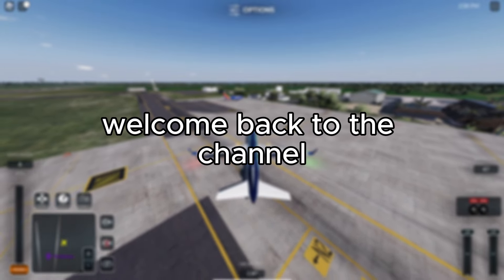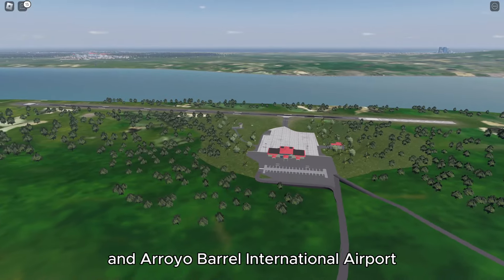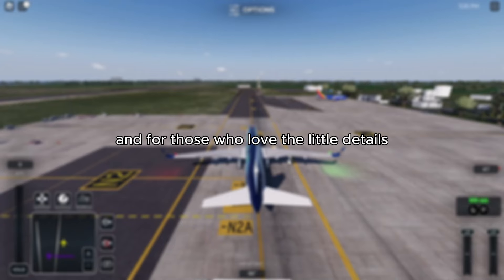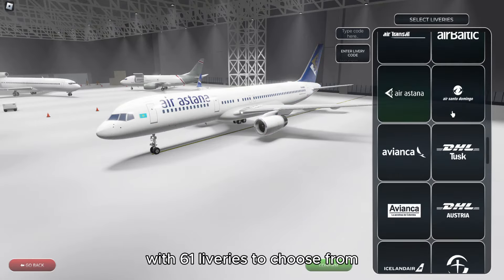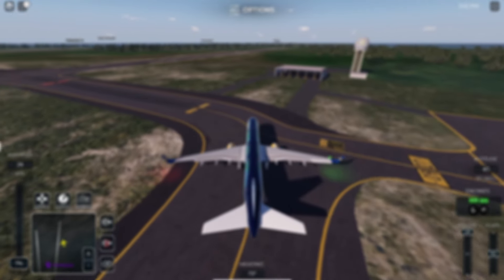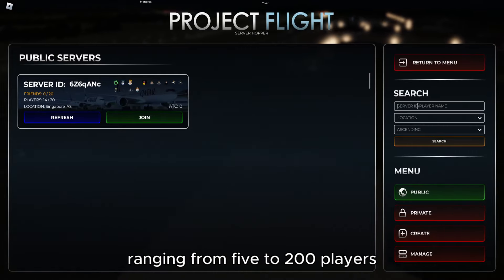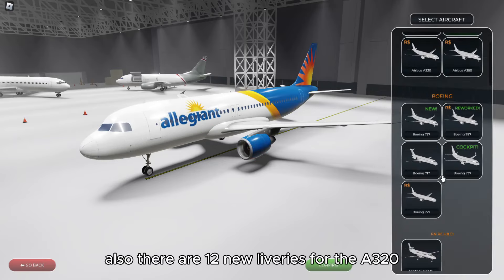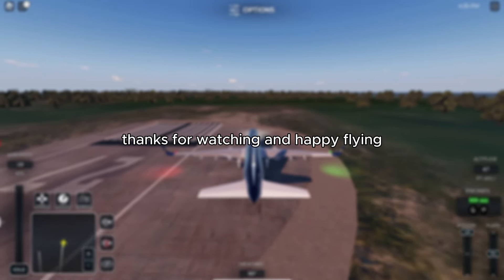Project Flight Update 7 is here! (Roblox)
Welcome to the official neoptic YouTube channel. Here you’ll find news about product launches, tutorials, and other great content.